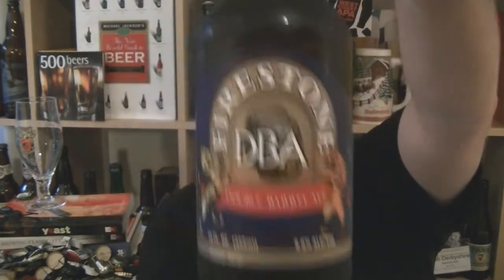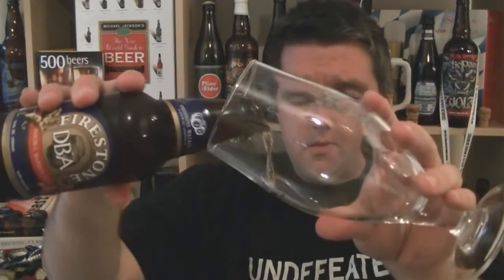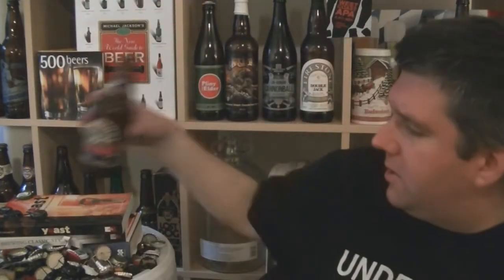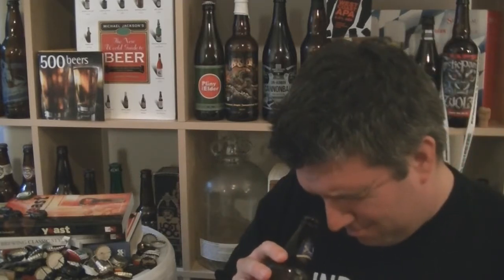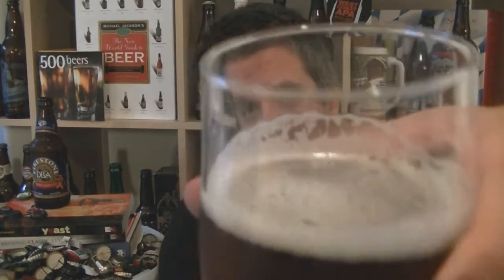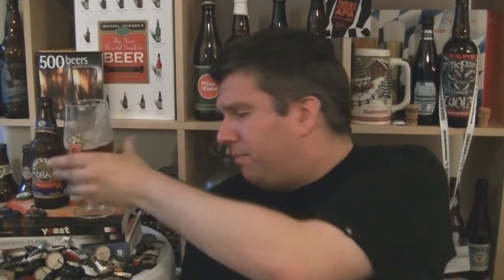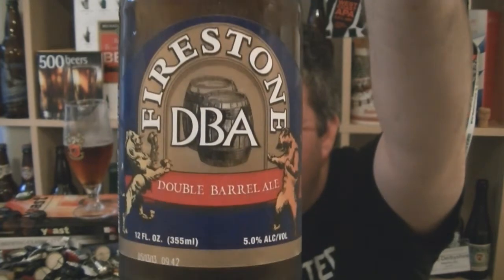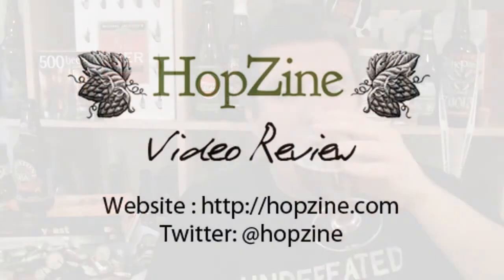Firestone Walker - DBA - Double Barrel Ale - HopZine Beer Review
Thanks for joining me for another video beer review. This time I'm drinking a bottle of Firestone Walker's DBA - Double Barrel Ale.